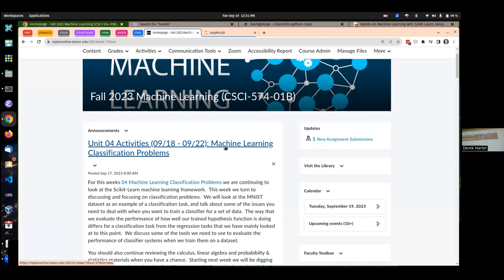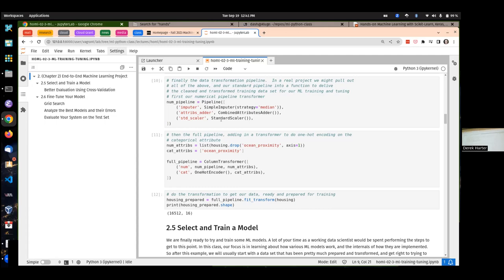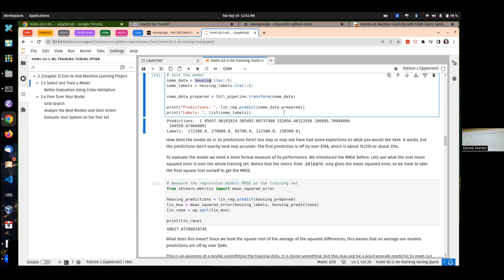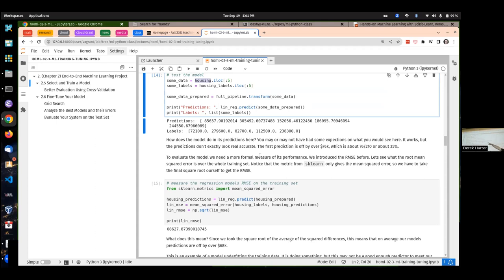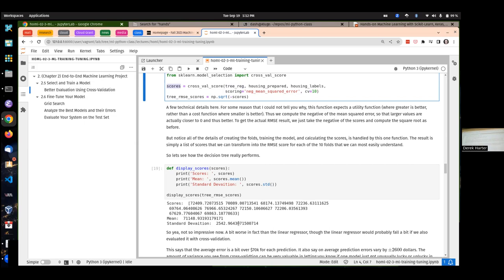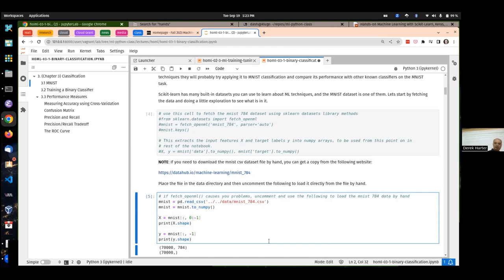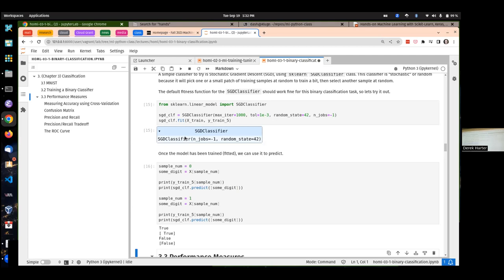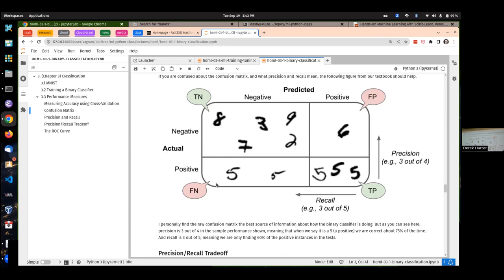CSci 574 Help Session Tuesday 09/19/2023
Covered building and training ML models and cross validation (HOML chapter 2).  Discussed fitness measures for regression problems (RMSE) and classification problems.  Started talking about binary classification tasks and the MNIST database.